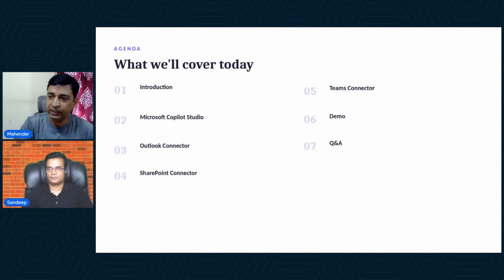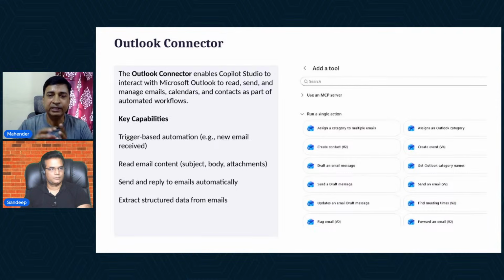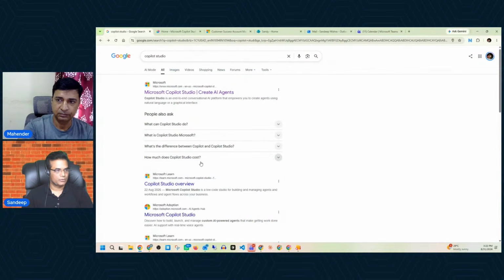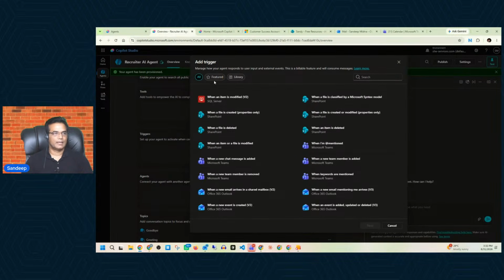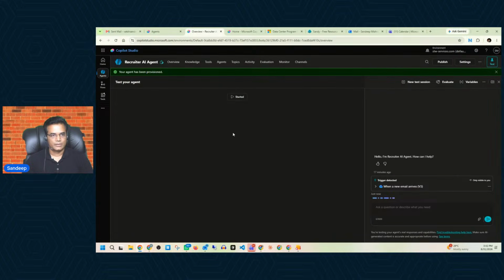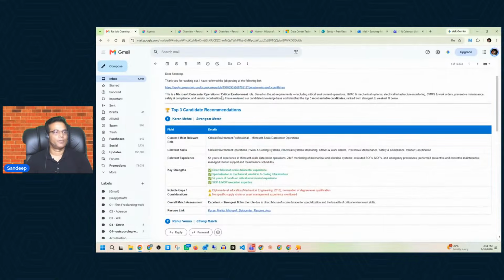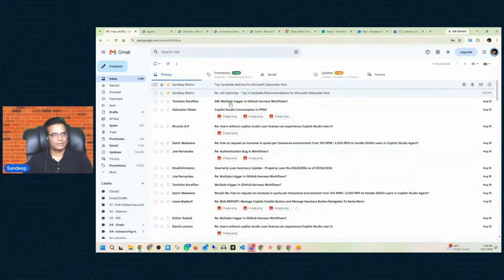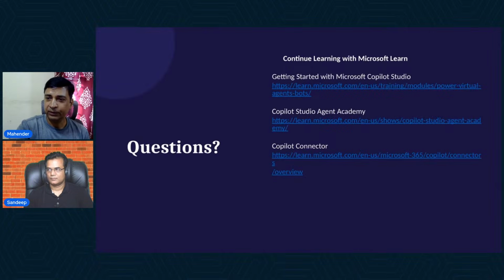Build a Recruiter AI Agent Using Outlook, SharePoint, and Microsoft Teams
In this practical technical session, you will learn how to build an intelligent Recruiter AI agent that automates resource enquiries using Microsoft Outlook, SharePoint, and Microsoft Teams.

The Recruiter AI agent will process incoming resource requirement emails, understand the recruiter’s request, securely search resumes stored in a SharePoint knowledge base, identify suitable candidates, compose a contextual email response, and schedule a Microsoft Teams meeting with the sender.

**During the session, you will learn how to:**
• Trigger the Recruiter AI agent when a resource enquiry is received in Outlook.
• Extract job requirements, skills, experience, and other relevant information from incoming emails.
• Create contextual prompts based on the recruiter’s requirements.
• Configure a SharePoint folder containing resumes as the agent’s knowledge base.
• Search and retrieve relevant candidate profiles from SharePoint.
• Connect knowledge sources and external tools with an AI agent.
• Manage the complete workflow from email receipt to candidate recommendation.
• Apply access control, data security, governance, error handling, and human approval to recruitment workflows.

The session will also include an end-to-end demonstration in which the Recruiter AI agent receives a resource enquiry, searches the SharePoint resume repository, selects relevant candidate profiles, sends a response to the requester, and books a follow-up meeting in Microsoft Teams.

By the end of the session, participants will understand the complete architecture and implementation approach for building an enterprise-ready Recruiter AI agent that connects organizational knowledge with email and meeting-management tools.

[event ID:27535]